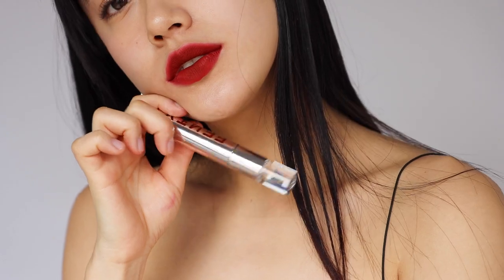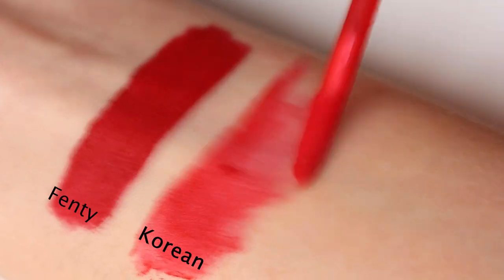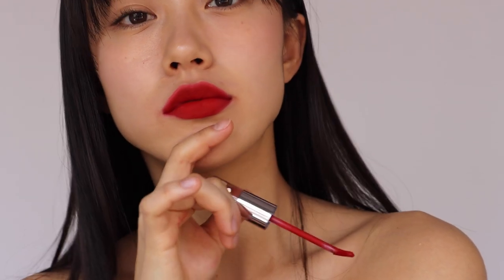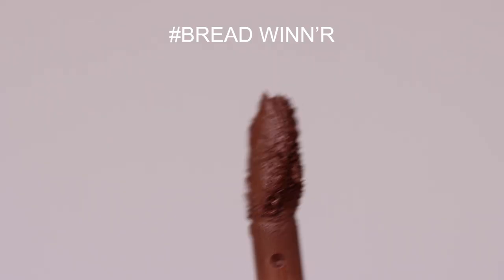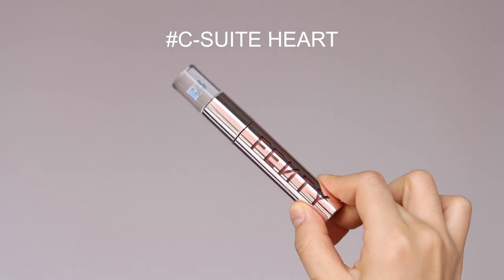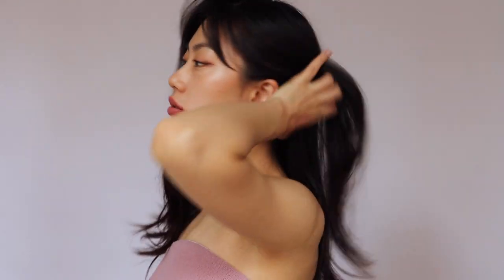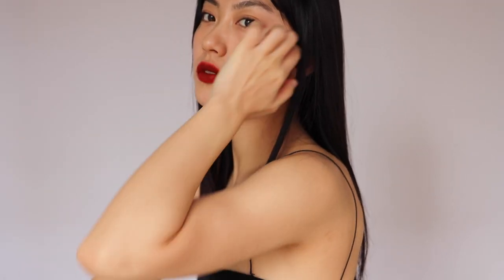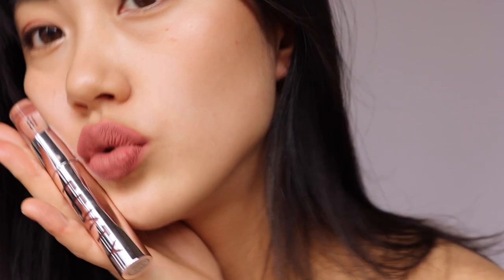NEW Fenty Beauty Icon Velvet Liquid Lipstick | Swatches + Demo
00:00 Intro
00:49 THE MVP - blue red
01:32 Riri - rose mauve nude
02:08 Bread Winn'R - chocolate brown nude
02:54 C Suite'Heart - soft pink nude
03:46 H.B.I.C. - deep garnet red
04:29 Outro

- Connect

Products
THE MVP - blue red

H.B.I.C. - deep garnet red

- Music